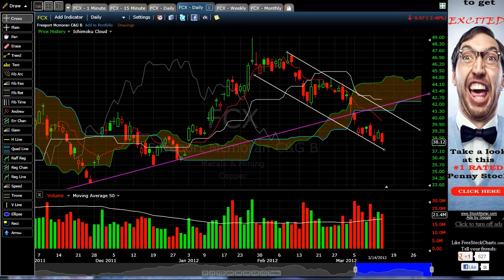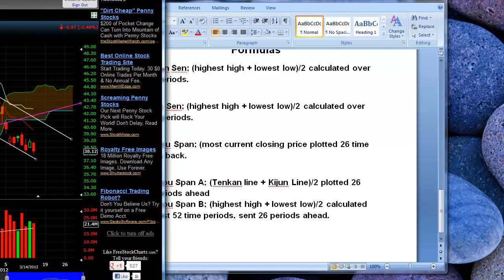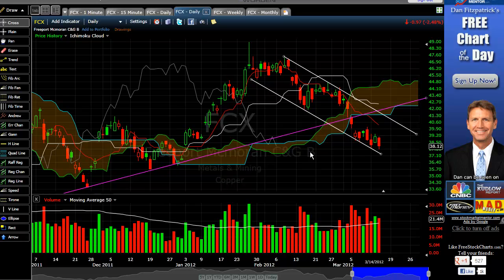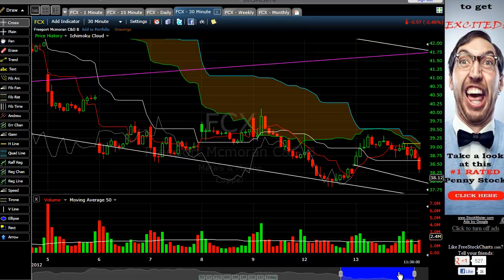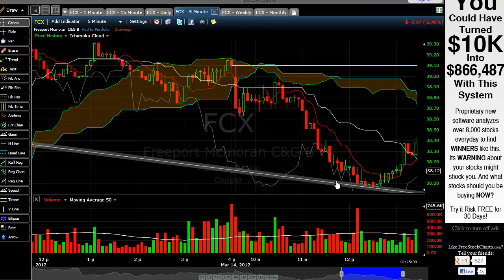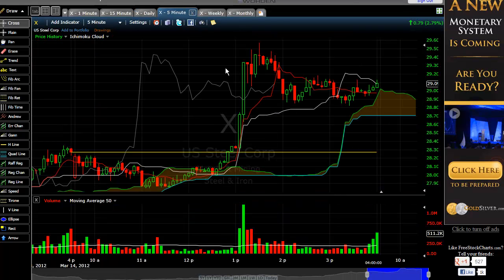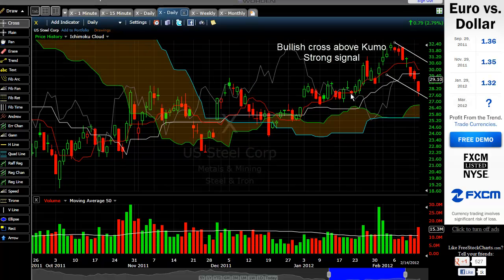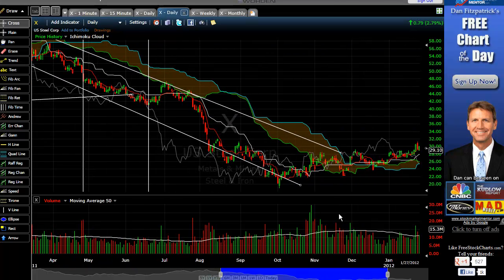Ichimoku Charting and FCX - X Trades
This video covers Ichimoku Charting briefly, as such it's just meant to wet your appetite and clue you into a profound method of trading. Beware, this can be addictive. I traded FCX today as a scalp.